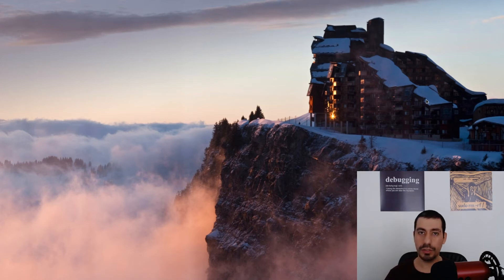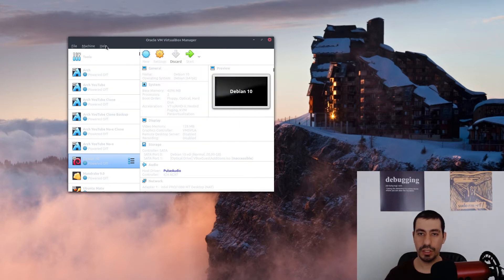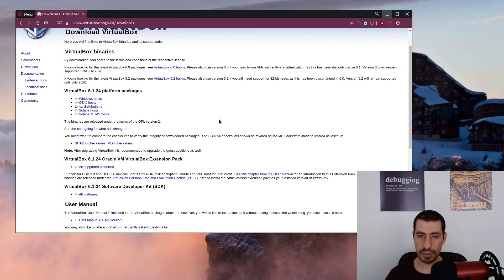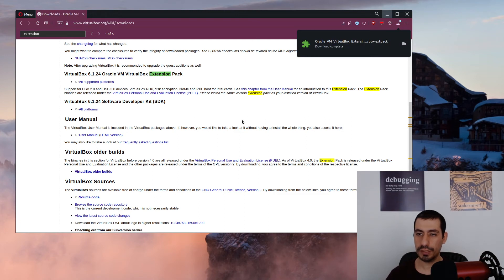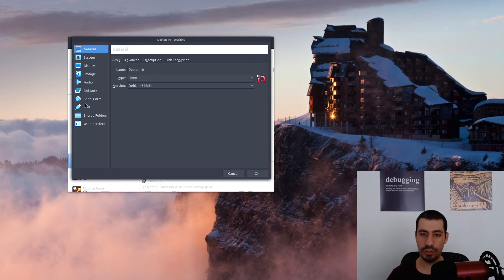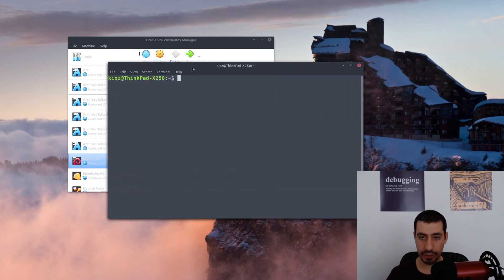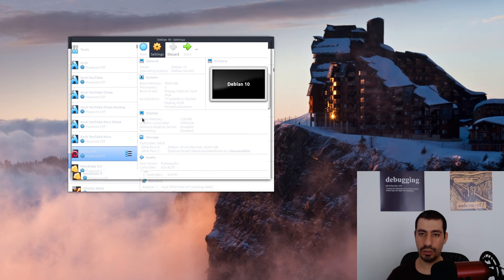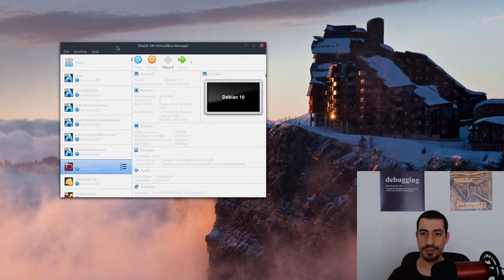Enable USB support on VirtualBox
By default you can't connect any USB device to VirtualBox. You need to activate it explicitly by installing Oracle VM VirtualBox Extension Pack from the official VirtualBox website.
One important note is to make sure the extension pack version matches with the VirtualBox that's installed on your machine.
Linux and MacOS users should do a further step and add their users to `vboxusers` group. For example, sudo usermod -aG vboxusers MY_USER.